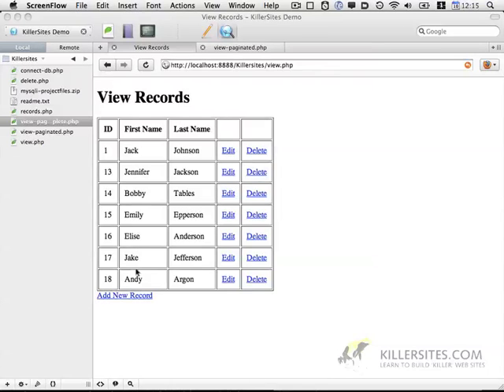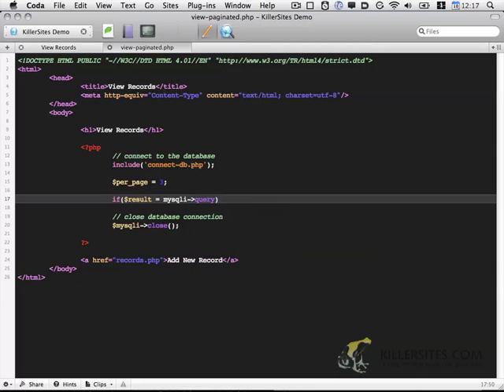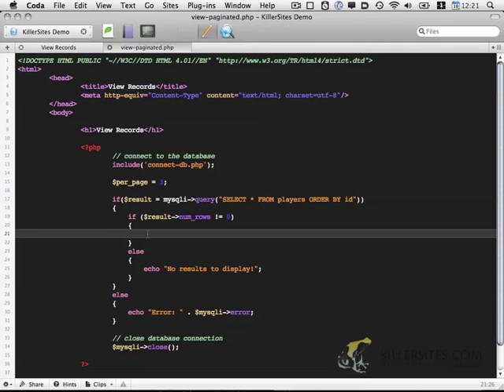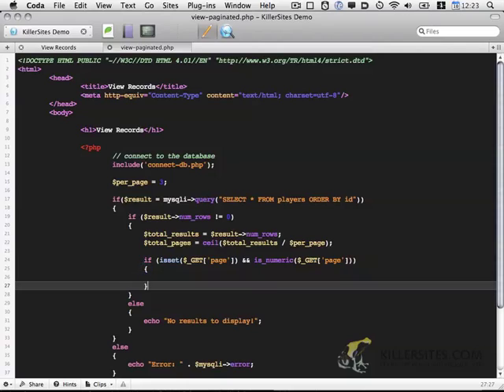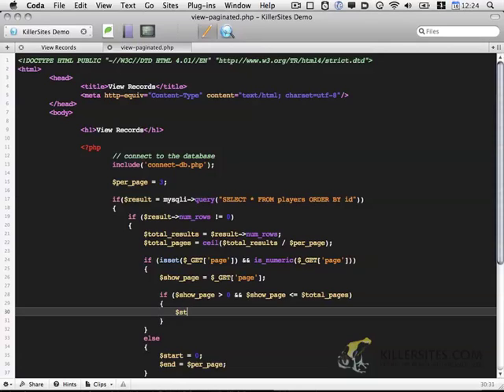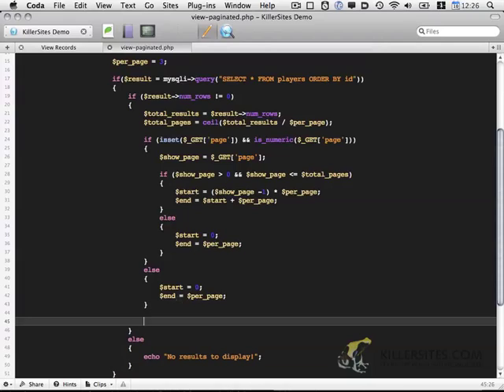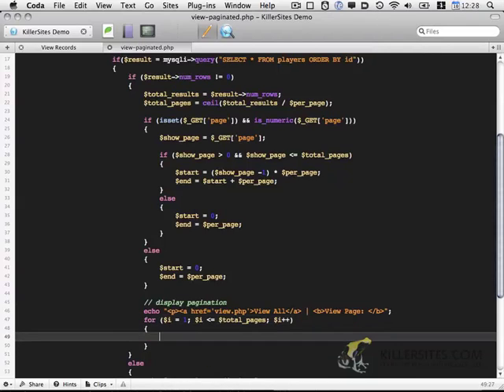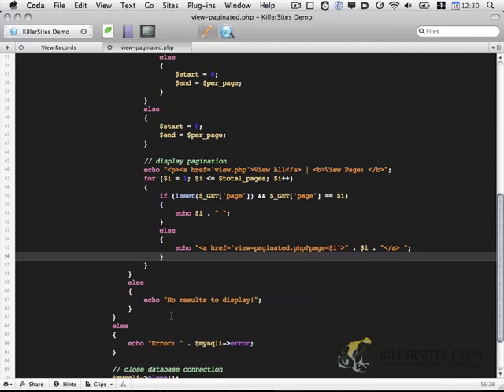mysqli pagination part1